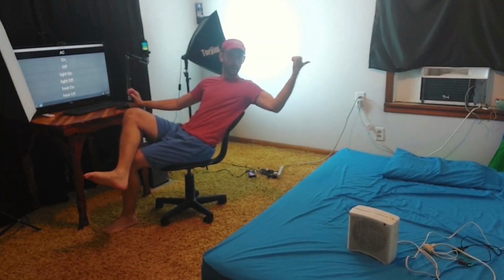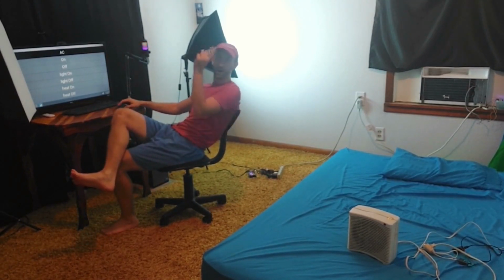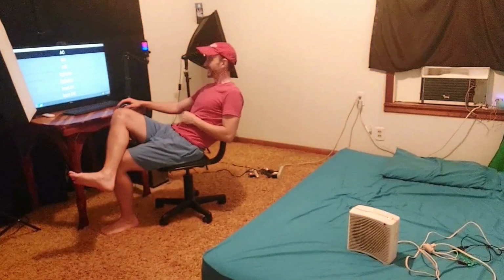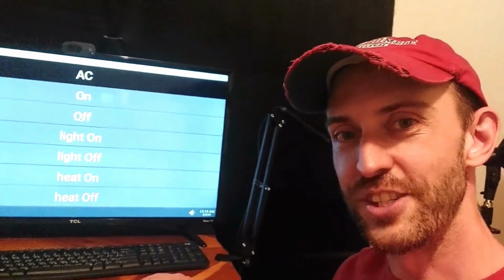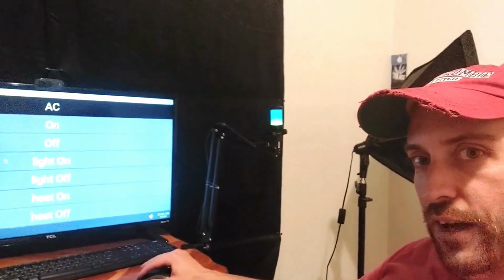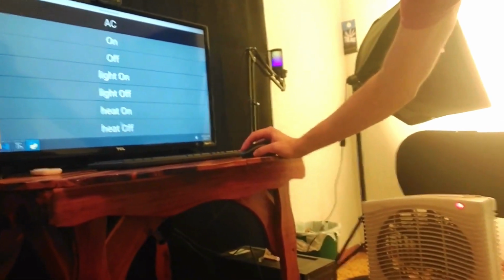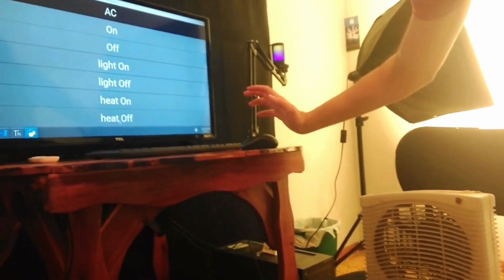Homemade Wireless Electronics Controller!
Wirelessly Control AC, Light, Heater!